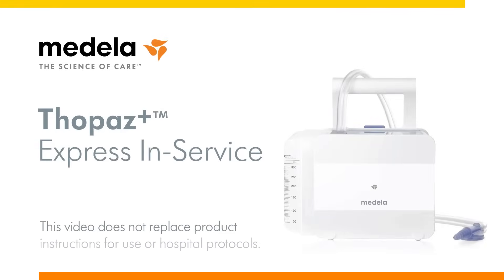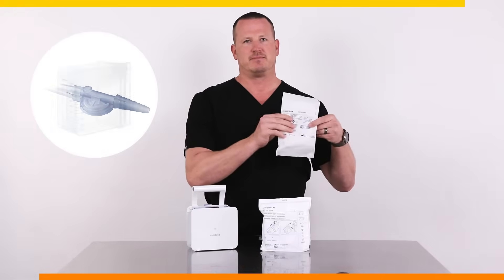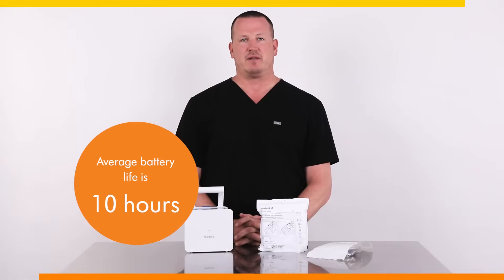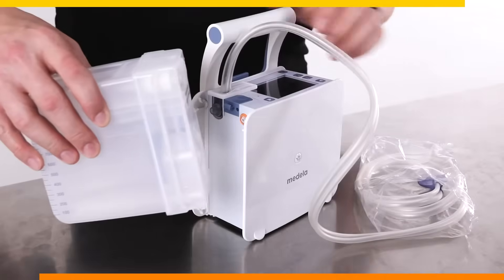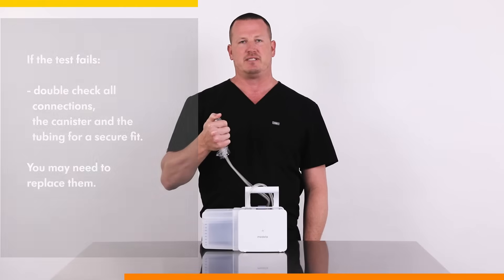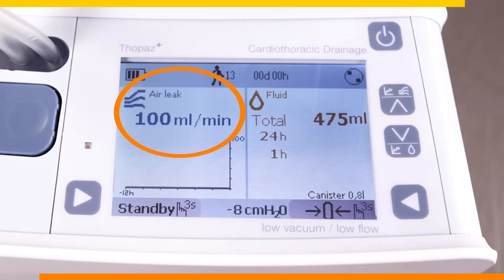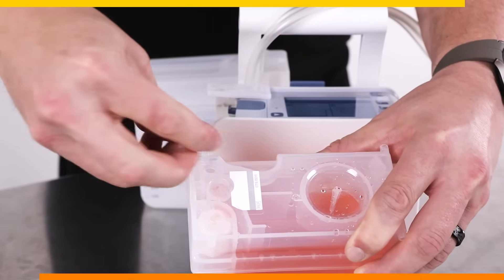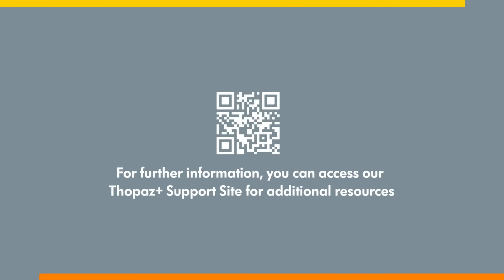Thopaz+ Express In-Service Video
This video will provide you with the info required to set up and operate the most commonly used features on the Medela Thopaz+ Digital Chest Drainage System.